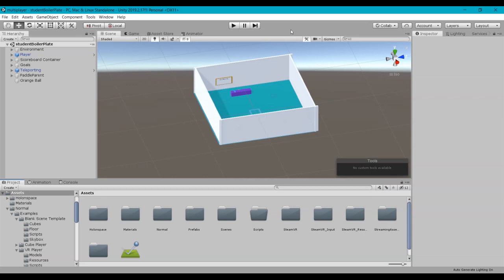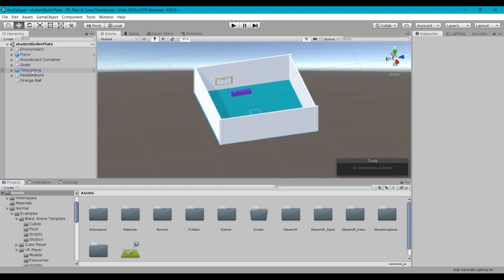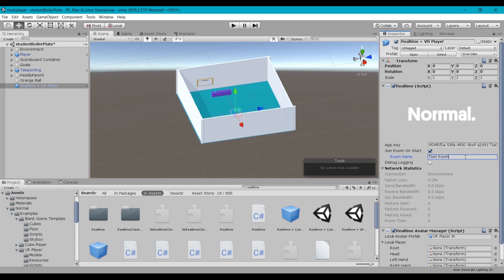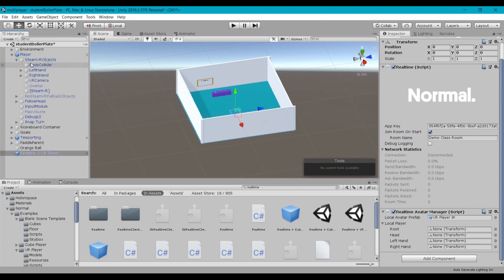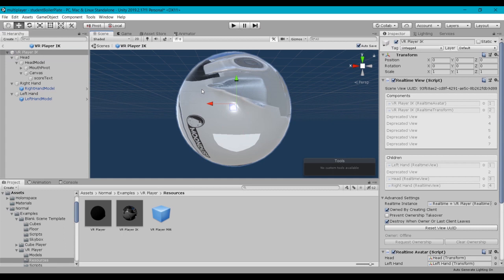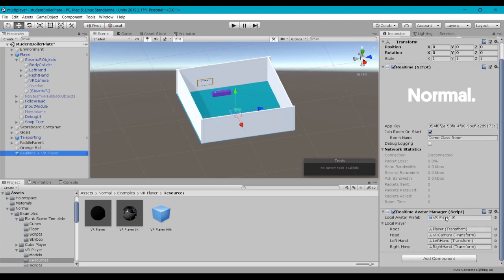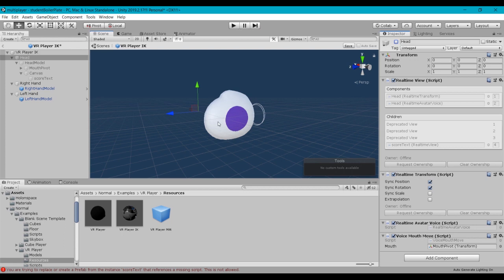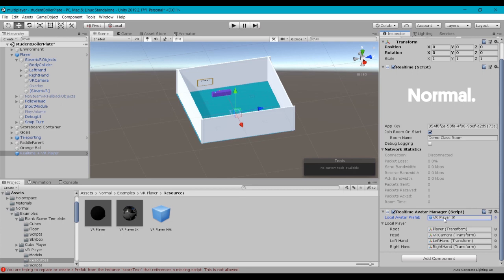Part 1: Normcore and SteamVR Tutorial: Setting up Your Avatar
This video will add to the Normcore guide by demonstrating setting up the VR avatar with SteamVR in Unity, as well as setting up Normcore.